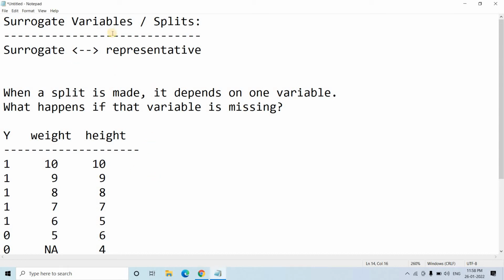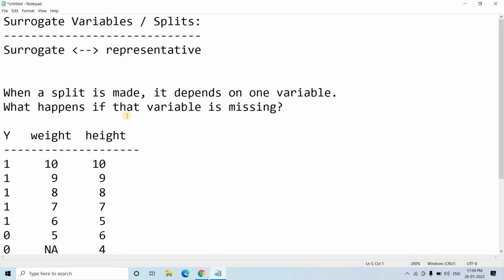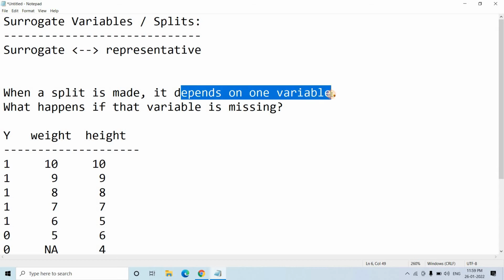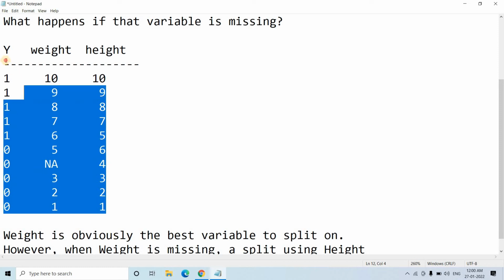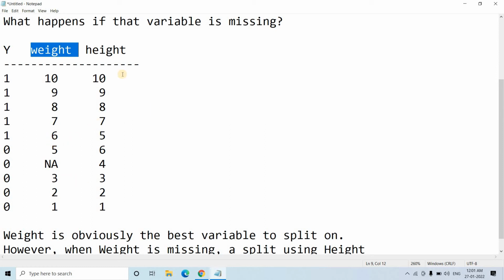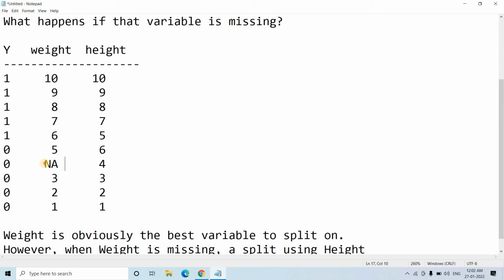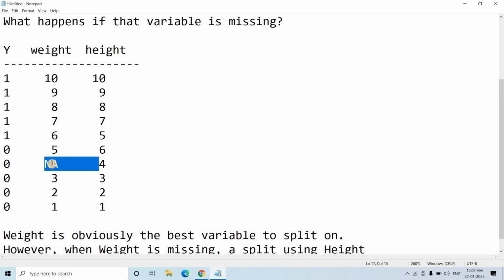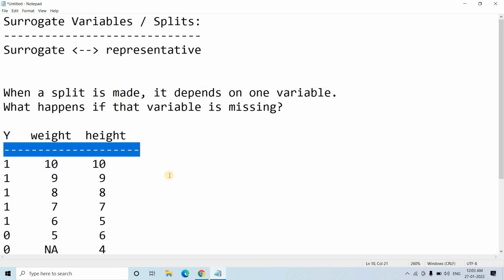How Decision Tree can automatically handle missing values ? | Concept of Surrogate Split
In this video I have explained the technique how Decision Tree can automatically handle null value.

(In the fitctree , you have to add the key value pair 'Surrogate','on' like
Mdl = fitctree(. ,'Surrogate','on');)